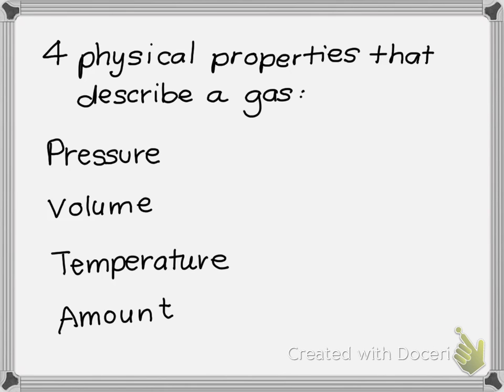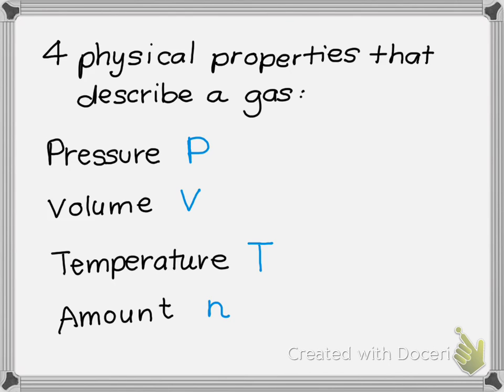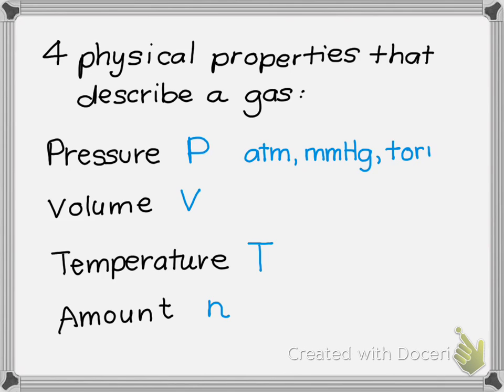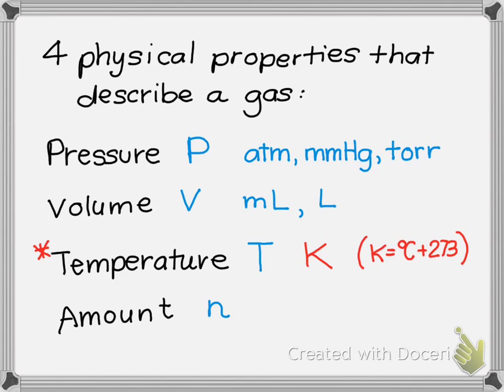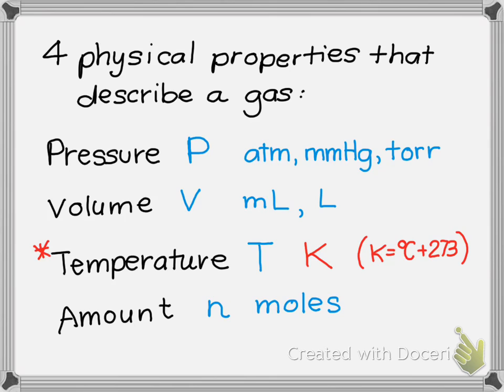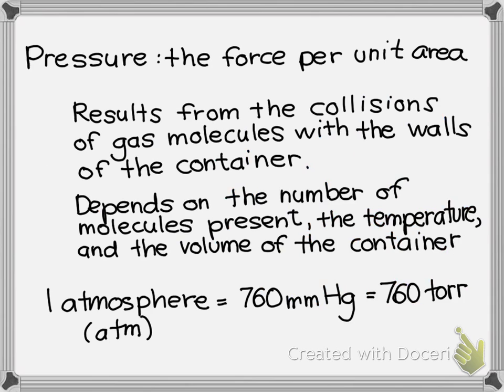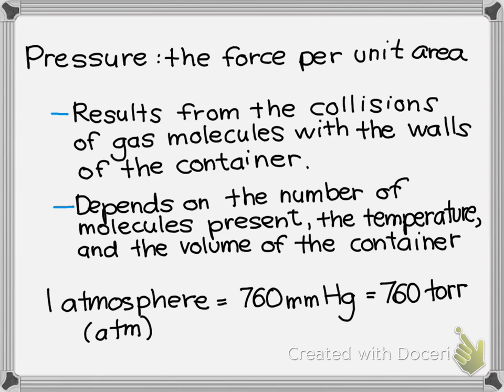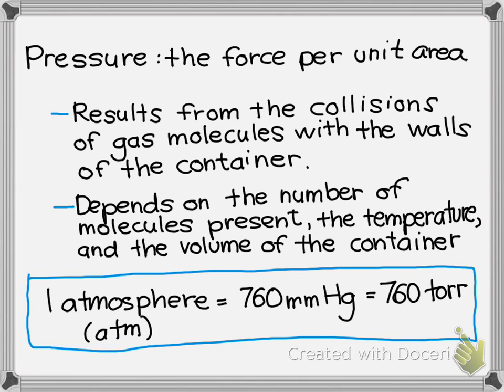1025C Introduction to Gases and KMT